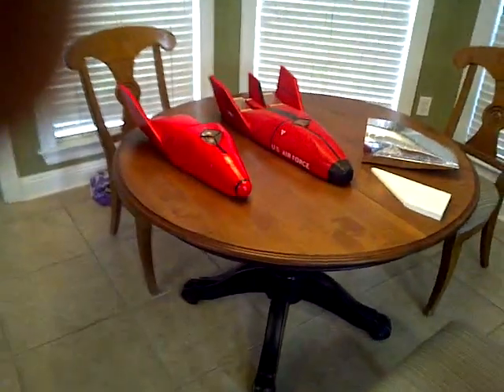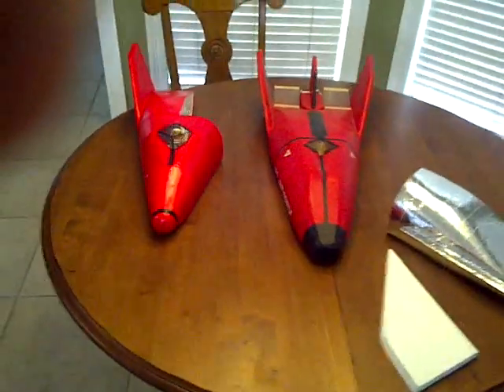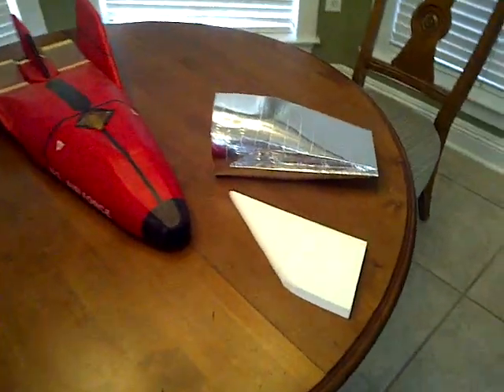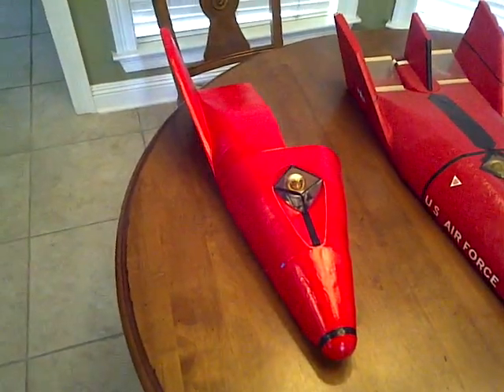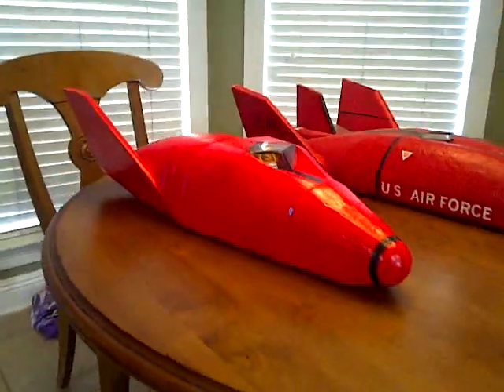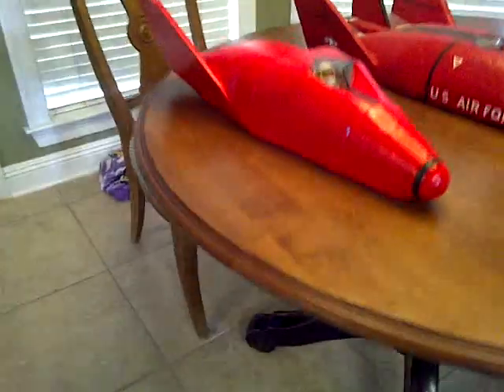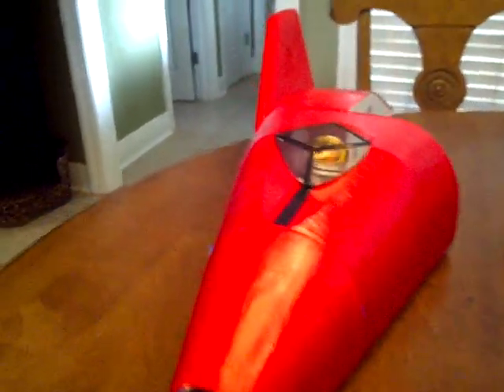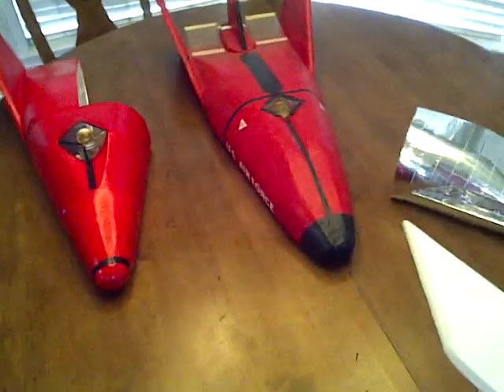2019 vacuum-form 1/12th scale X-RV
Progress of vacuum-formed X-RV from the movie "Marrooned"